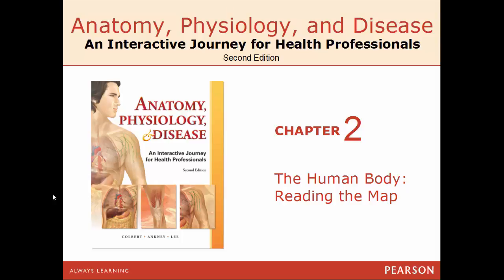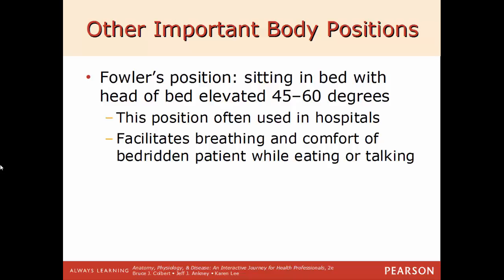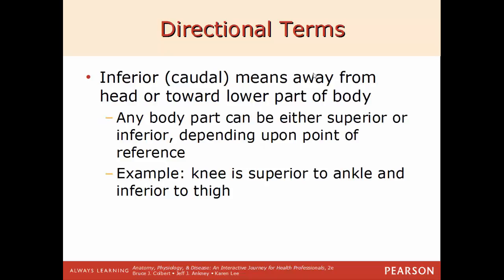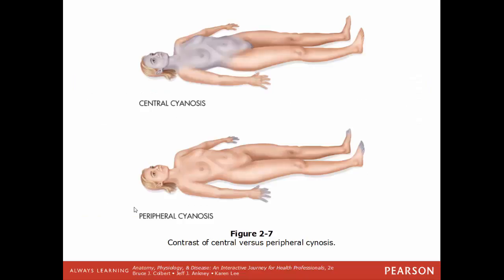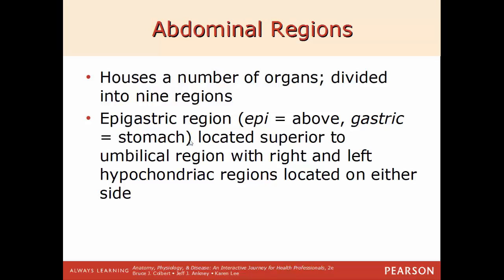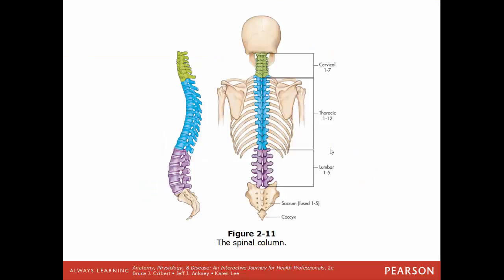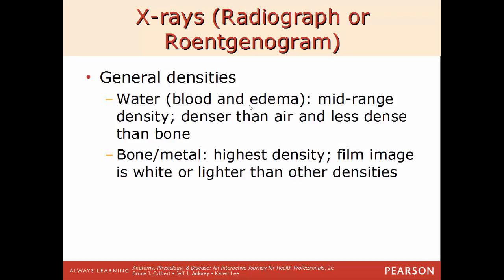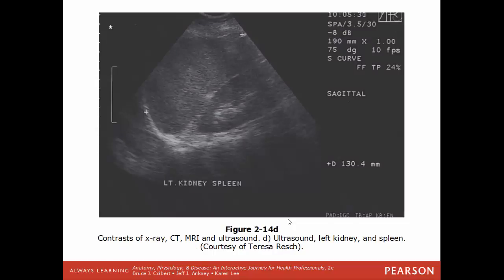The Human Body: Reading the Map